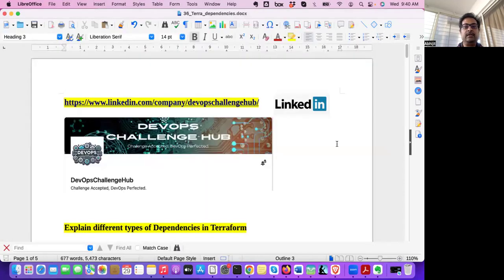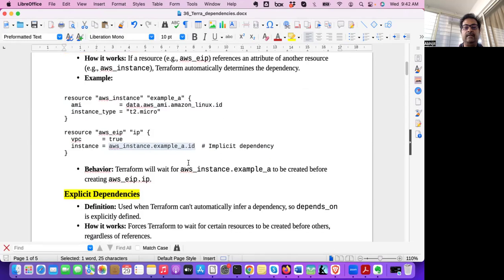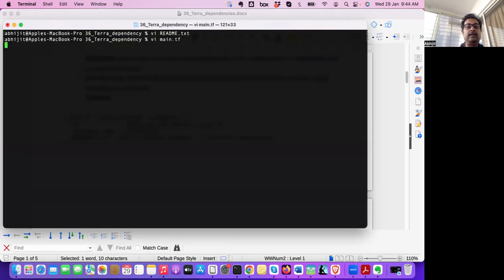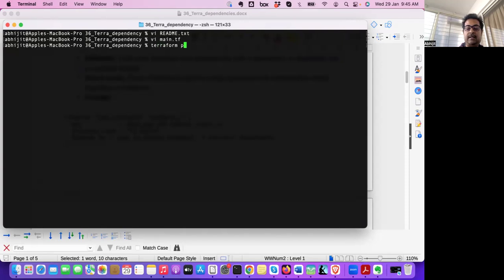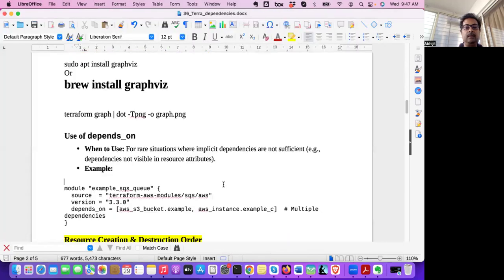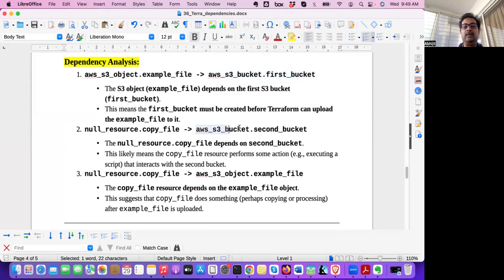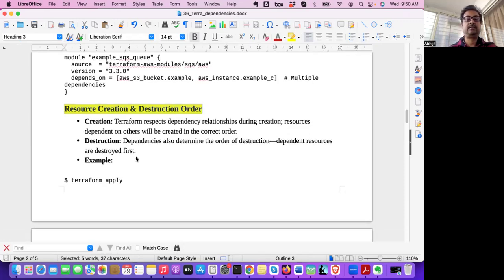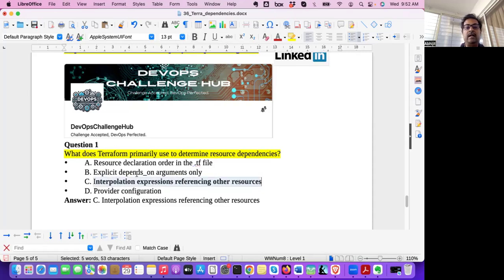Devops Interview: Terraform Series:36:Explain different types of Dependencies in Terraform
Devops Interview: Terraform Series:Explain different types of Dependencies in Terraform